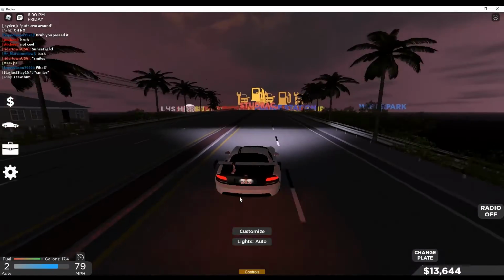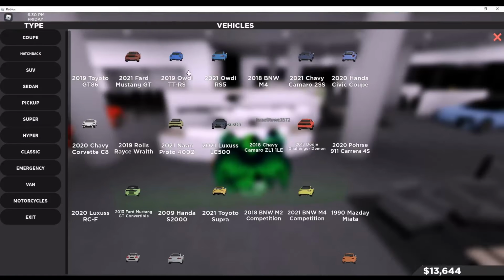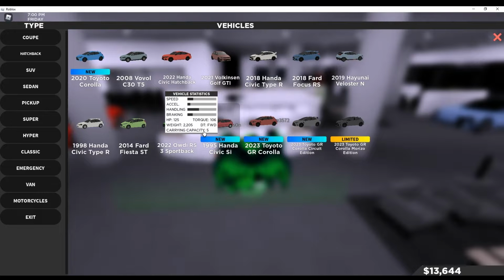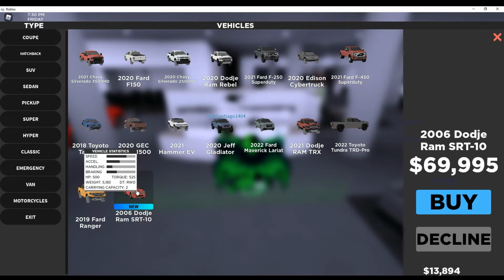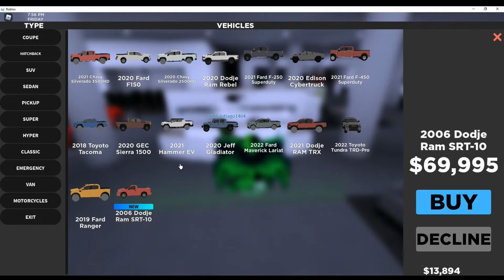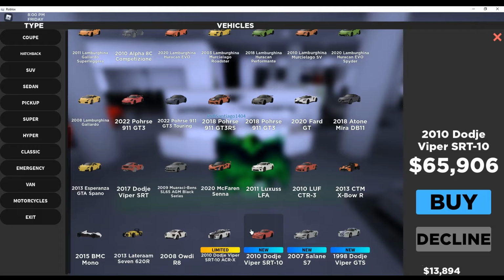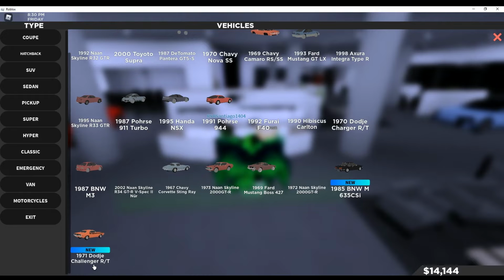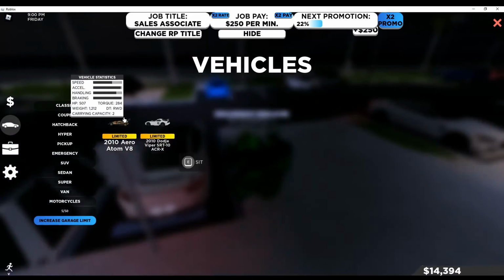*NEW* UPDATE IN SOUTHWEST FLORIDA! | Roblox (NEW LIMITEDS CAR, NEW CARS, DRIVETRAIN & MORE!)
Help me get to- 100 susbcribers!!